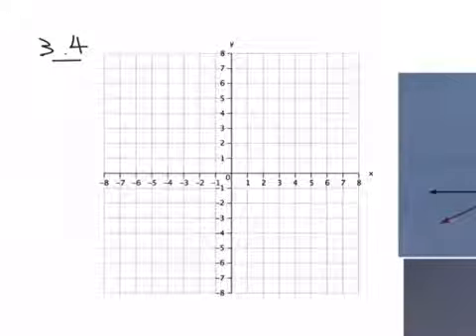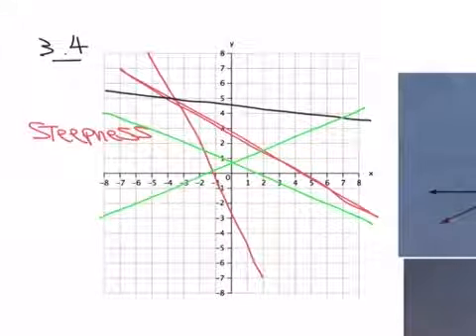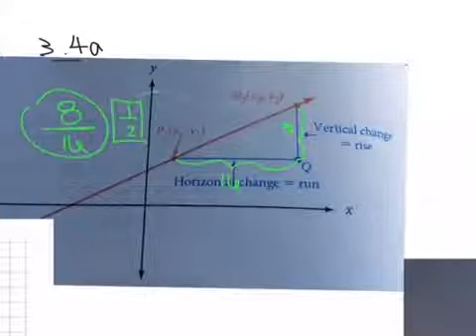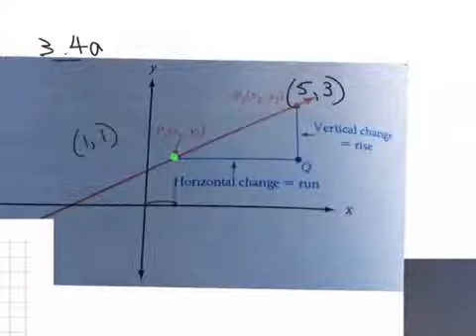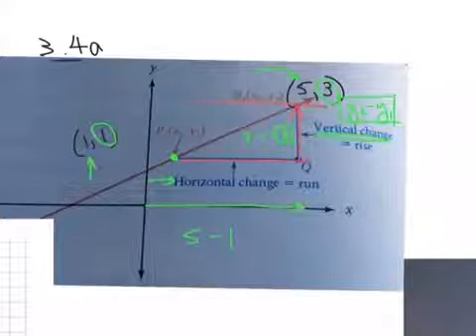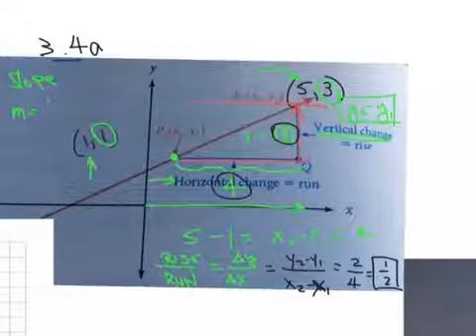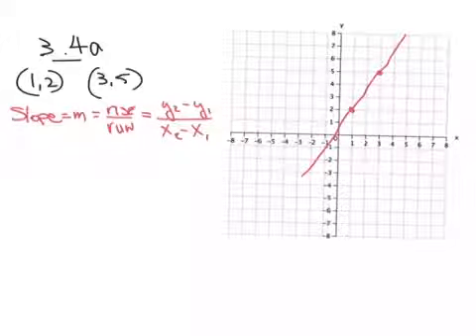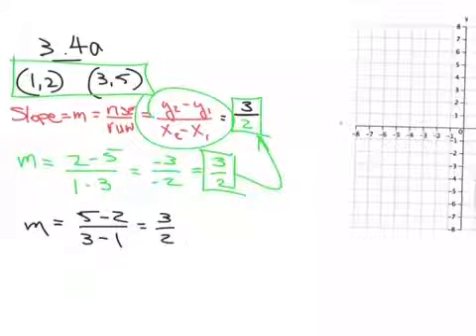3.4a kpc elem algebra